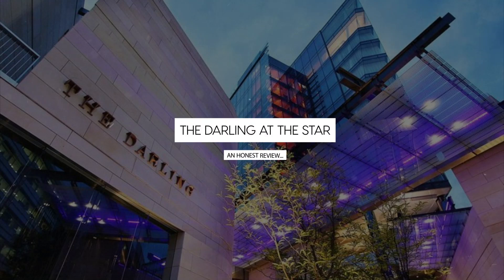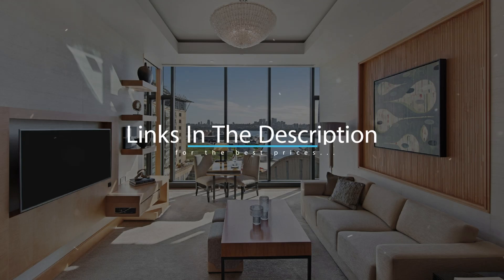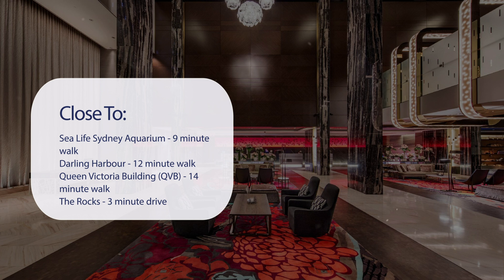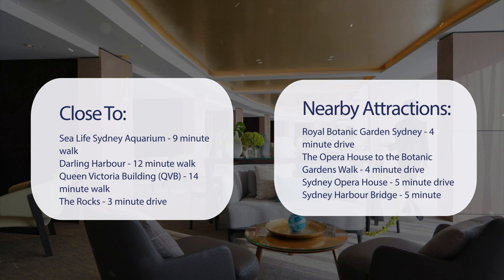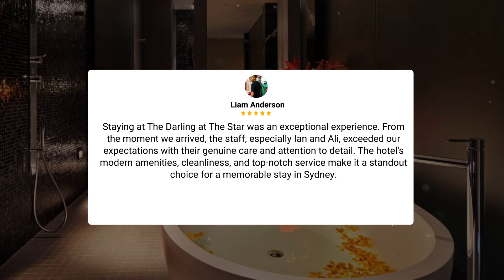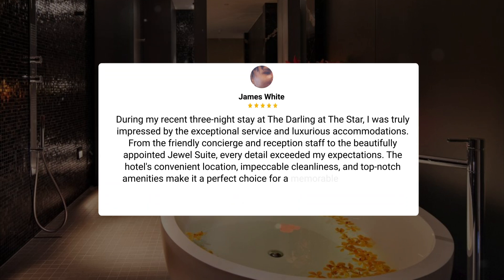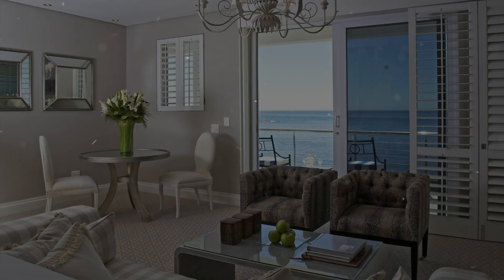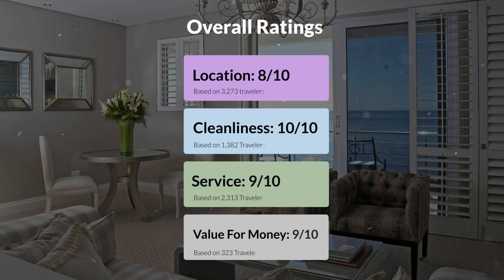The Darling at The Star Sydney Review - Is This Hotel Worth It?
In this video, we reviewed the The Darling at The Star Sydney based on its price, quality, value for money, and more. We also gave it ratings based on the travel type and more.

Additionally, we'll provide you with insights into the nearby attractions and activities that you can enjoy during your stay at The Darling at The Star Sydney. Whether it's exploring the local culture, sightseeing, or shopping, we've got you covered.